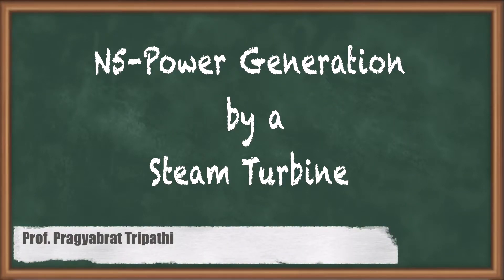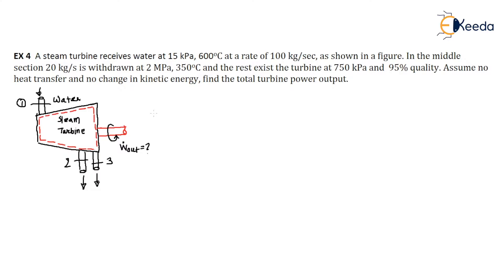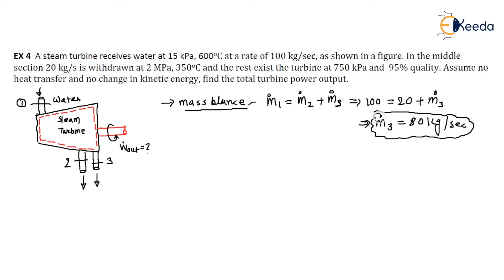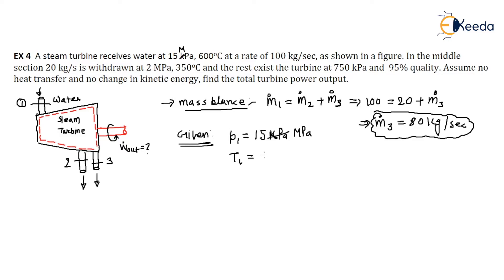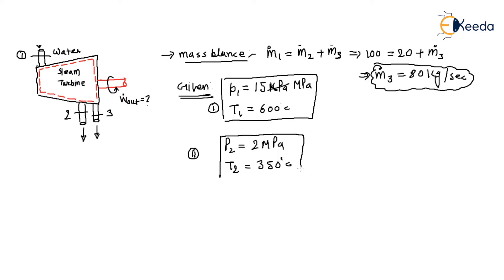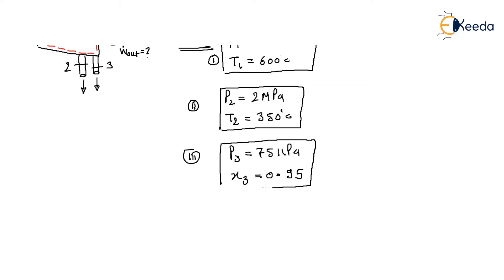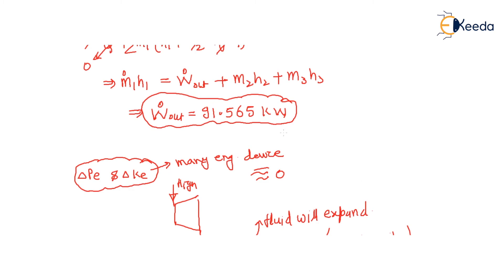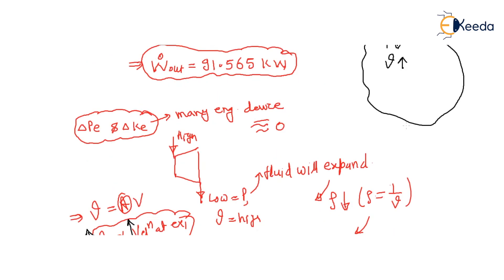Numerical(5)-Power Generation by a Steam Turbine - GATE Mechanical Engineering Thermodynamics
Welcome to our instructional video on Numerical (5): Power Generation by a Steam Turbine, a pivotal problem in Thermodynamics meticulously crafted for GATE Mechanical Engineering aspirants. In this session, we tackle the numerical problem involving power generation through a steam turbine. Step by step, we guide you through the calculations and concepts necessary to solve this problem effectively. Whether you're a beginner or seeking a quick review, this video aims to equip you with the essential problem-solving skills required for success in your GATE preparations. Join us for an accessible and easy-to-follow solution, devoid of complex terminology.

Happy Learning.